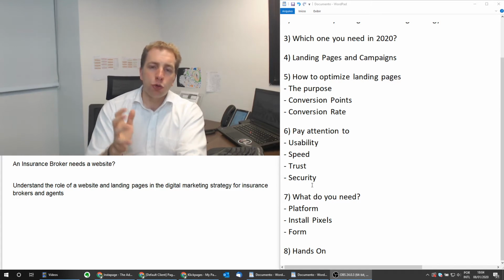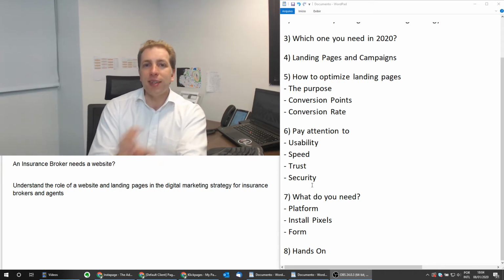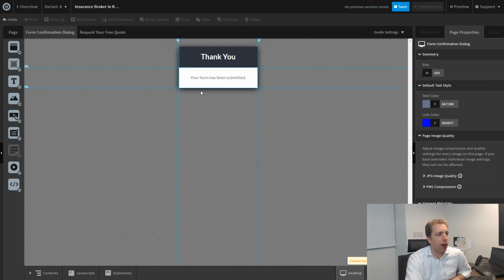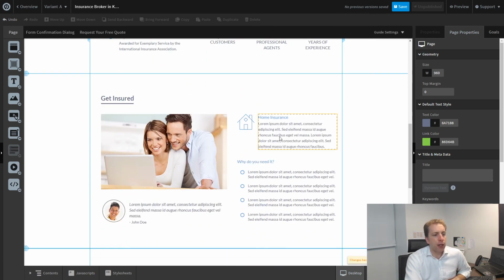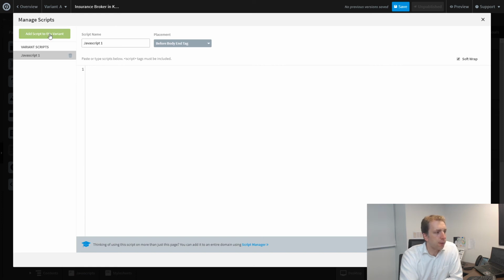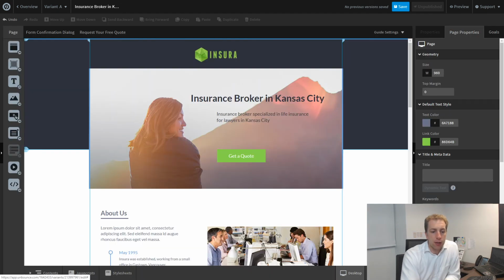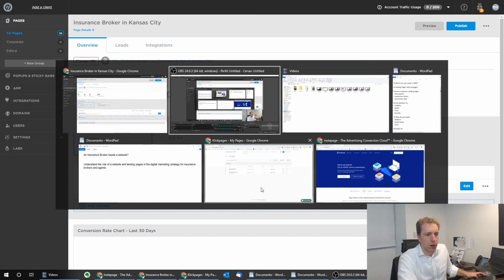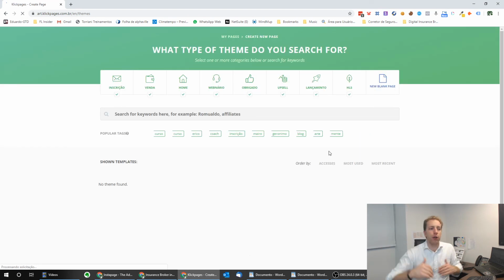Sites and Landing Pages: The Role in the Digital Marketing Strategy for Insurance Brokers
You have a website but no leads?
Learn everything about lead generation for insurance brokers with web campaigns.

-- Do you want daily insights about digital marketing for insurance brokers? Join the Digital Insurance Broker Telegram channel